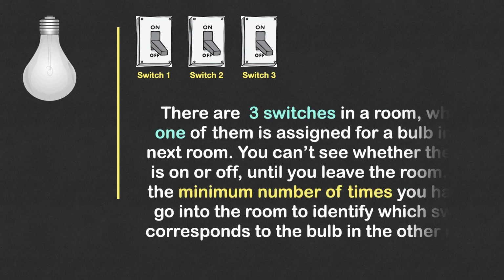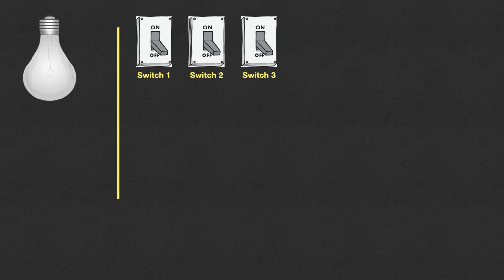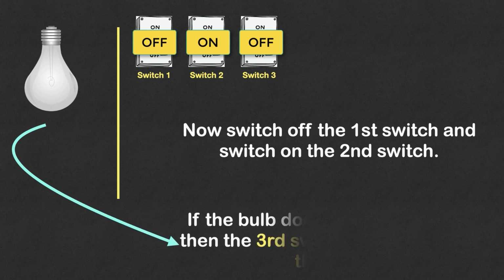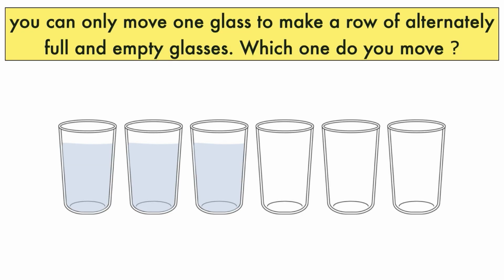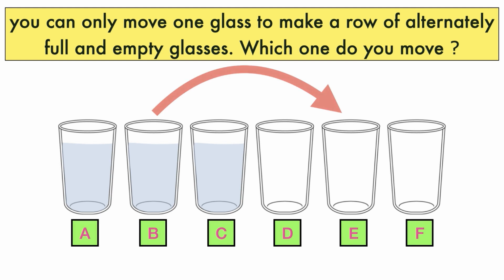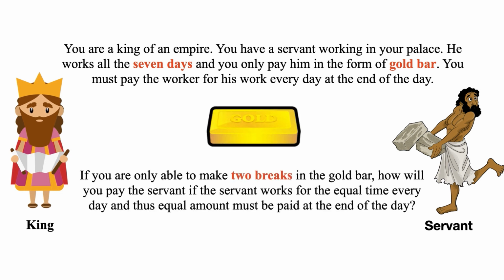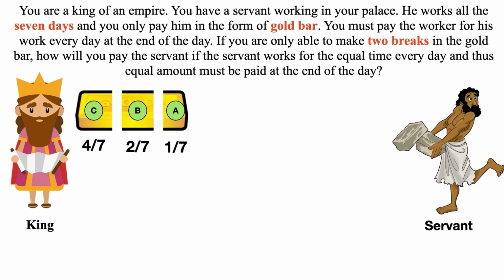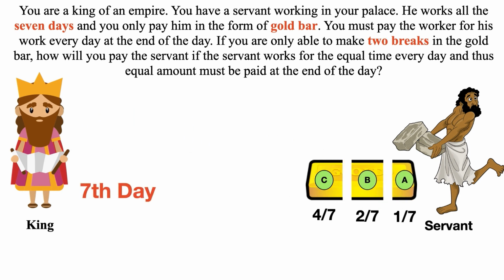7 Interview Riddles To Test Brain Power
7 Interview Riddles To Test Brain Power

00:00 There are 3 switches in a room, where one of them is assigned for a bulb in the next room. You can’t see if the bulb is on or off until you leave the room. Find the min no of times you have to go into the room to identify the bulb in the other room?

03:13 There are six drinking glasses standing in a row, with first three full of juice and the next three empty? How can you arrange those glasses so empty and full glasses alternate by moving only one glass?

05:09 Puzzle: You have got someone working for you for five days and a gold bar to pay him. You must give them a piece of gold at the end of every day. What are the fewest number of cuts to the bar of gold that will allow you to pay him 1/5th each day?

08:12 Arrange four coins in such a way that each coin should touch every other coin.

09:37 There are 9 dots spaced out in square shape (3x3). How do you connect all the dots without lifting your pen and using 3 straight lines?

11:09 In this quirky game, one has to move two circles or coins from the fourth row (bottom) and place it to the second row. After this, move the first row to the bottom. Therefore, we have found the ‘Turn the pyramid upside down answer’ in barely three moves.

13:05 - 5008 - move 2 sticks to make biggest number possible